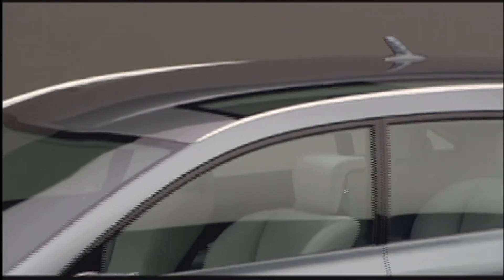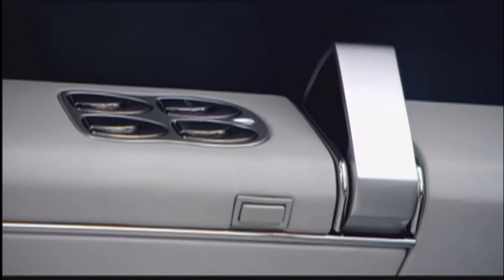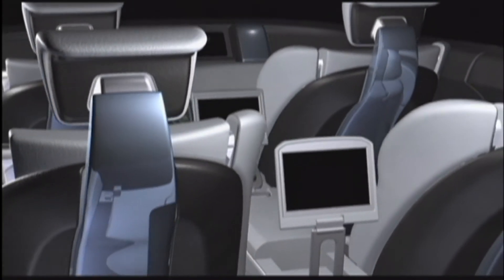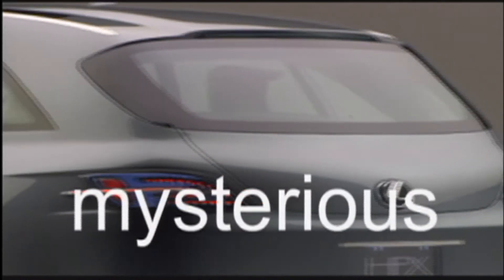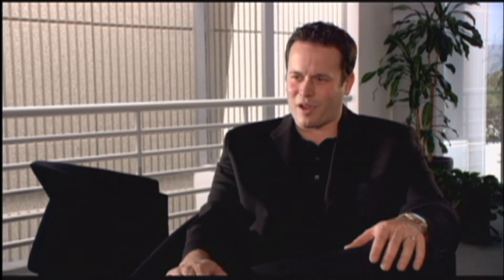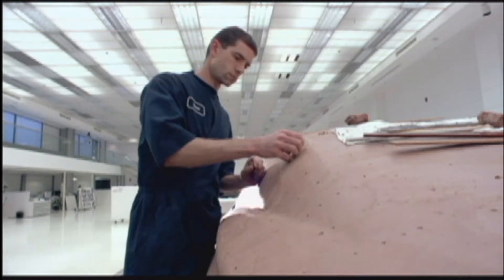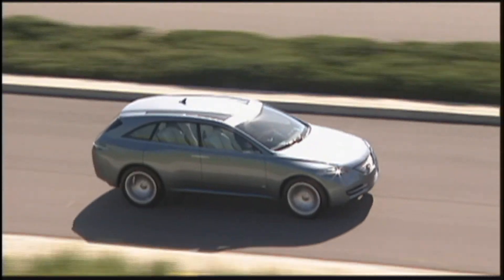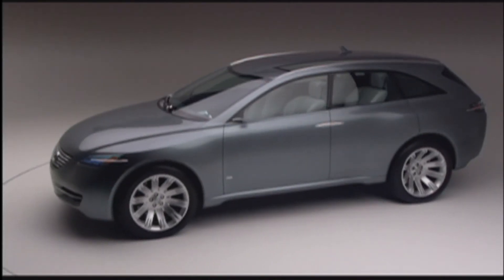Lexus Informative Sizzle